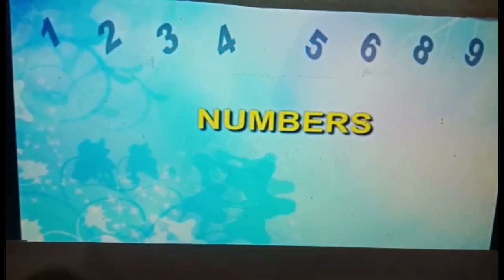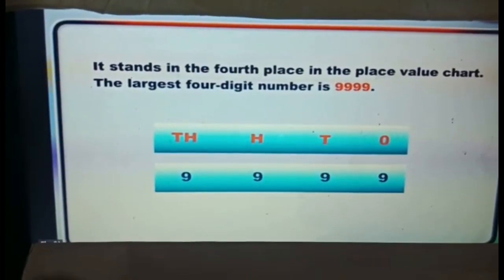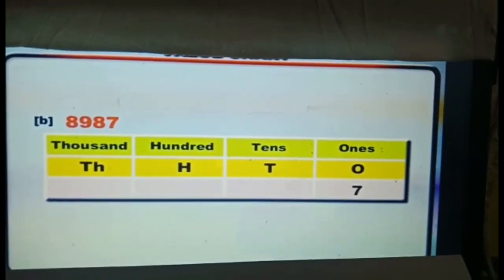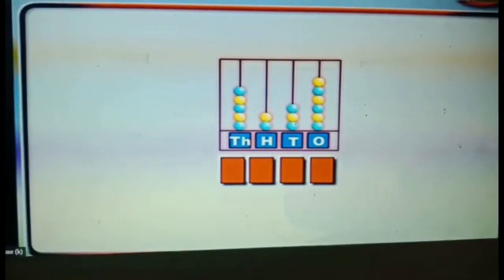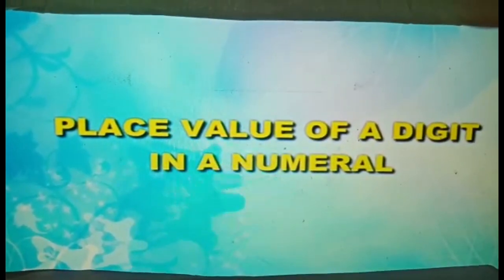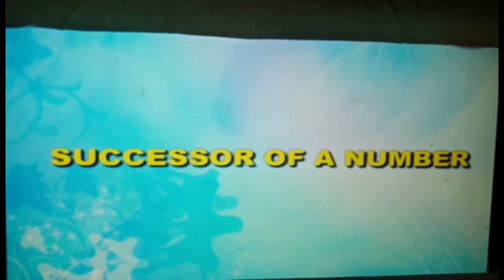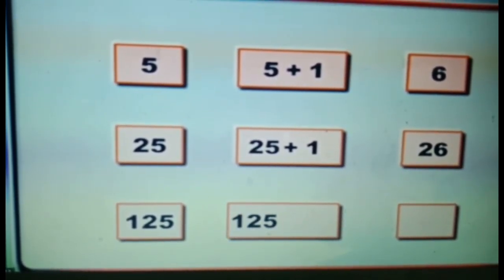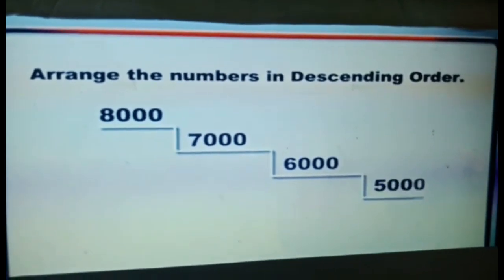7 April 2020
Mathematics Cl-3,Ch-1NUMBERS